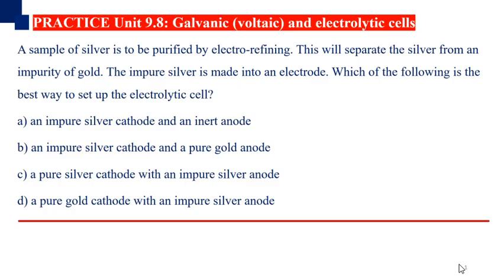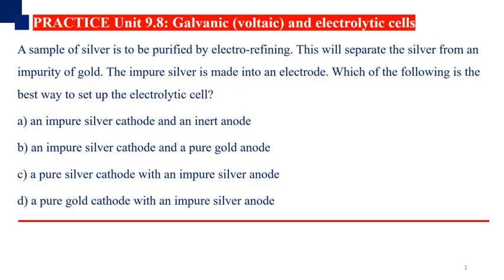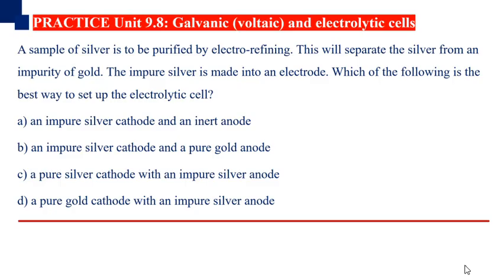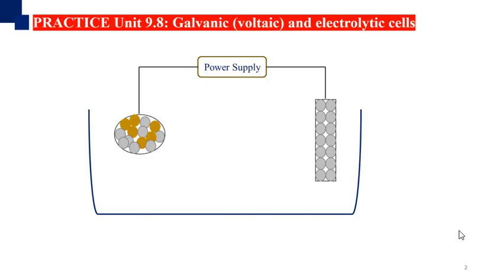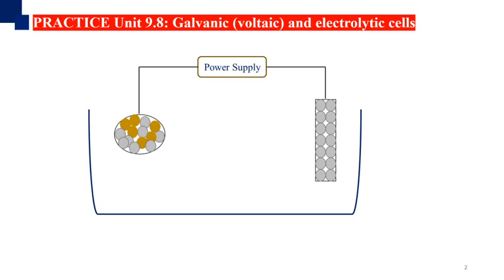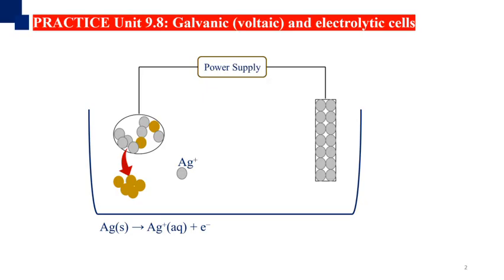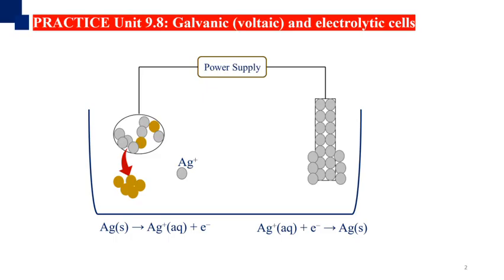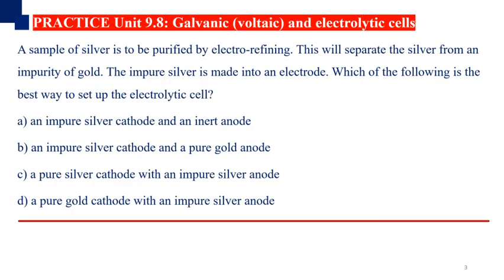AP Chemistry MCQs Practice Unit 9.8 Galvanic and Electrolytic Cells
AP Chemistry MCQs Practice Unit 9.8 Galvanic and Electrolytic Cells ➡️Mr Zeravan Ali